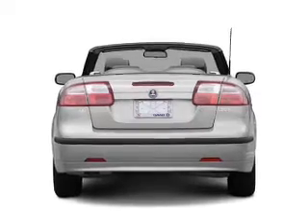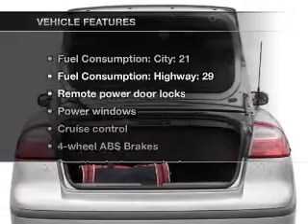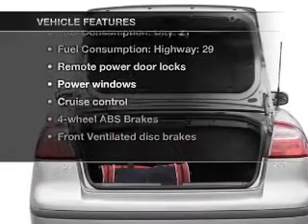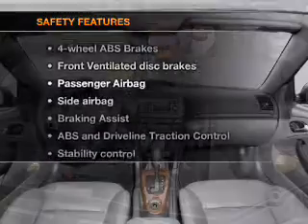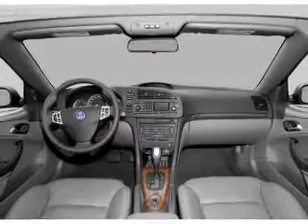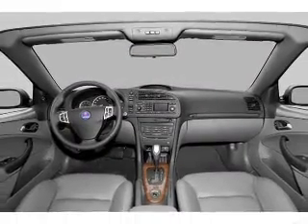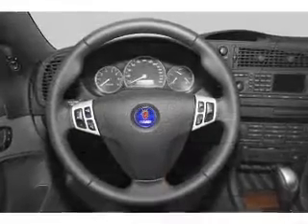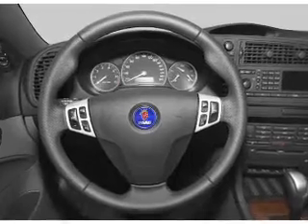2006 Saab 9-3 - Cincinnati OH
Year: 2006
Make: Saab
Model: 9-3
Trim: 2.0T
Engine: 2.0 liter inline 4 cylinder 16 valve
Transmission: Automatic
Color: Silver
Mileage: 37451
Address:
9673 Kings Automall Rd